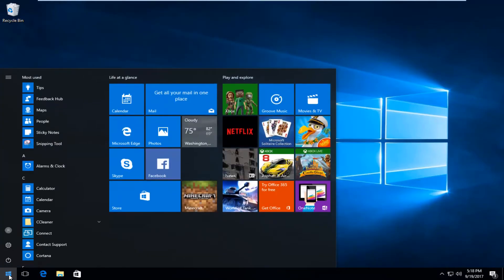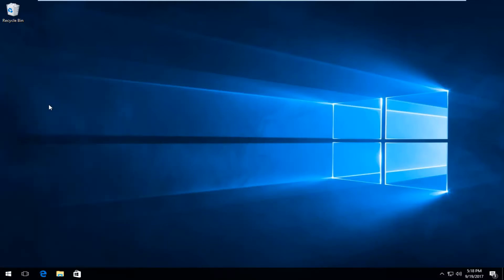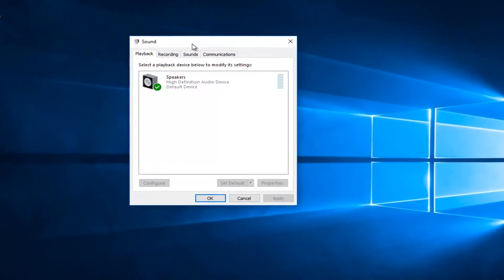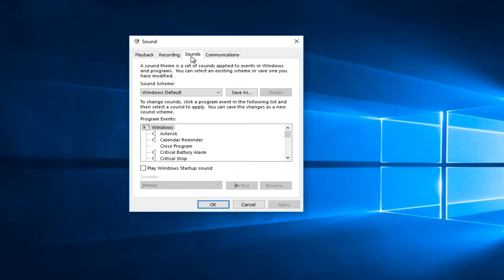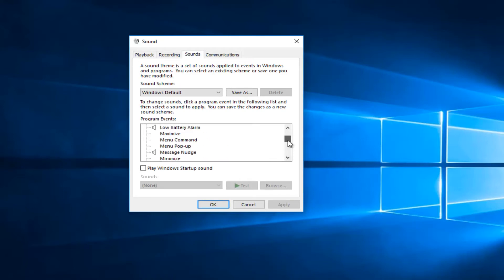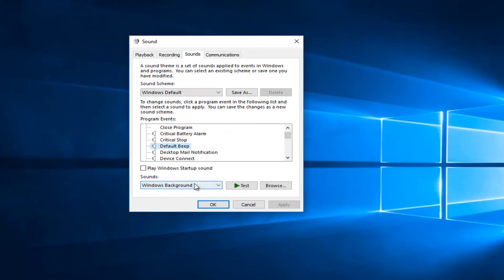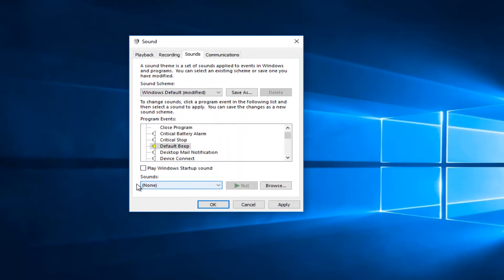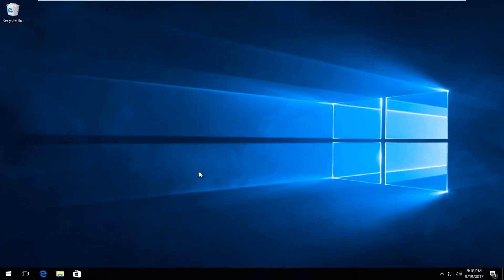How To Disable Windows 10 Volume Warning